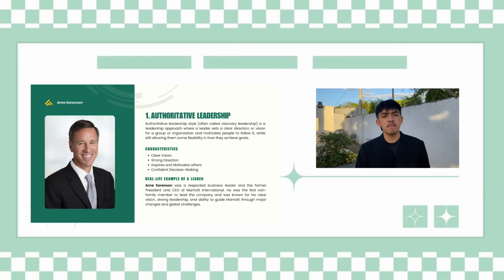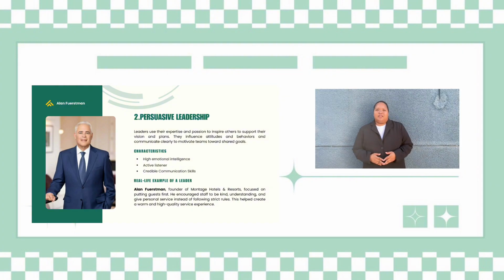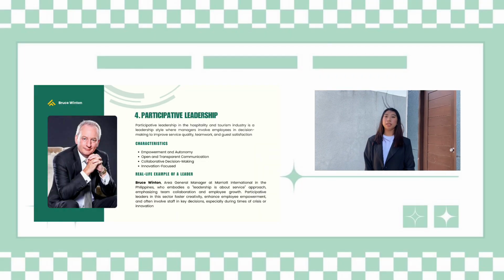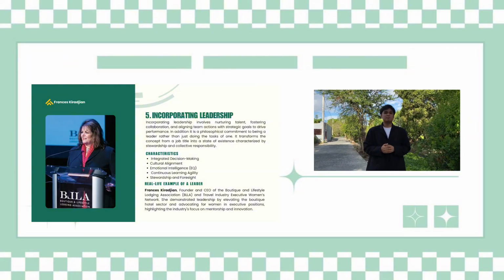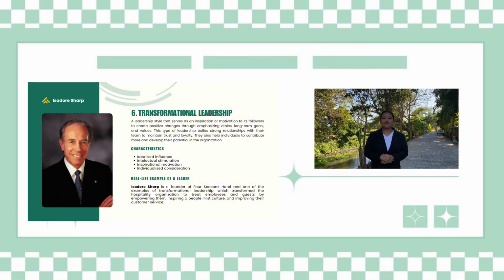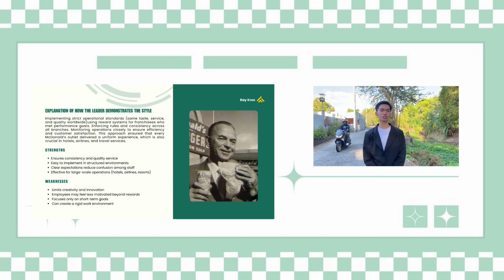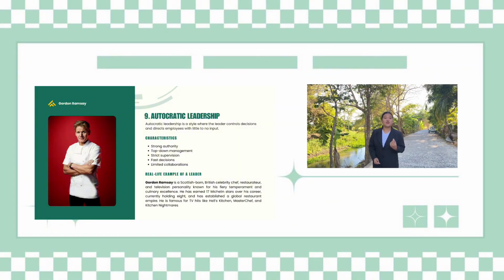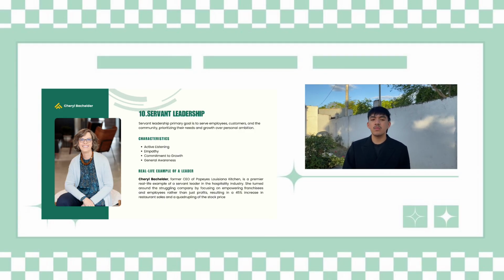BME 2 Activity 5 - Leadership Style, BSHM 3-B Group 2.